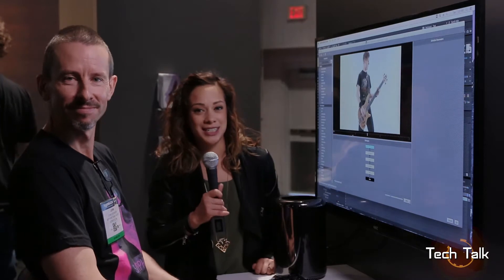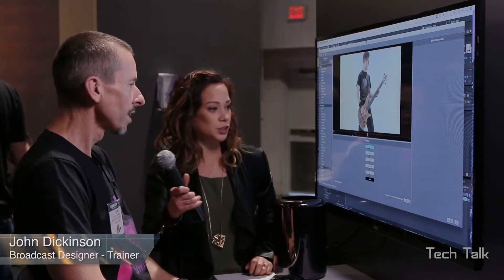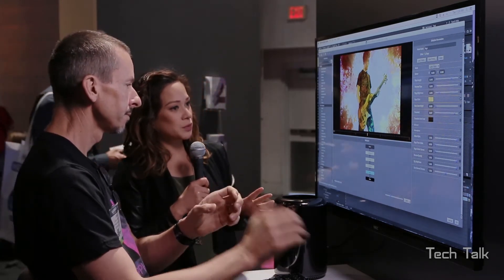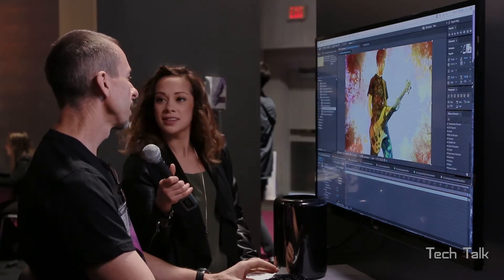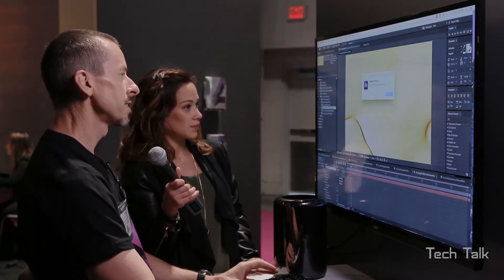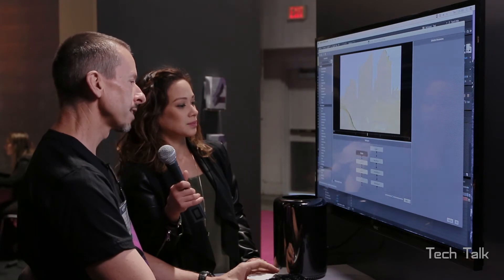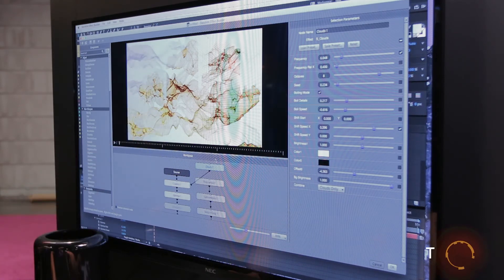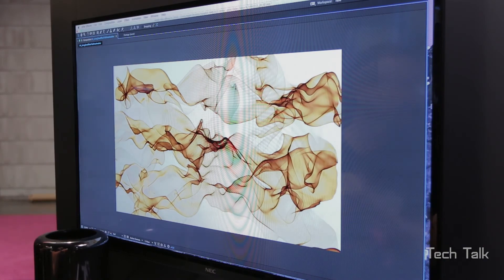NAB 2015 GenArts Sapphire Technology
Broadcast Designer John Dickinson gives Trilogy Tech Talk host Rina Santoro a glimpse of the cutting edge features that Sapphire 8  provides.  According to their website, "SAPPHIRE Technology is a leading manufacturer and global supplier of a broad range of innovative technologies for PC enthusiasts, home users and professionals. Its origins rooted in graphics hardware design and manufacturing, the extensive SAPPHIRE product range has since grown from state-of-the-art graphics add-in boards—for which SAPPHIRE is recognized as the premiere AMD partner—to include motherboards, mini PCs, external graphics expanders, and Professional AV products."